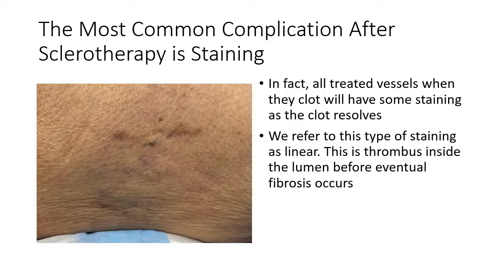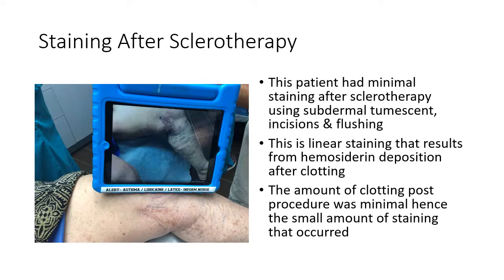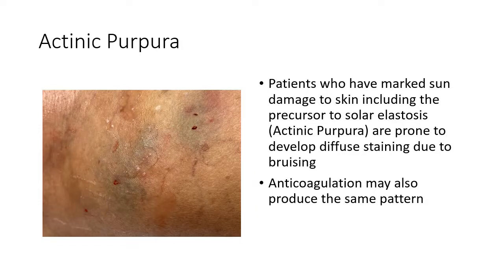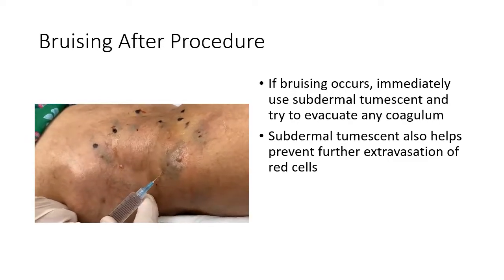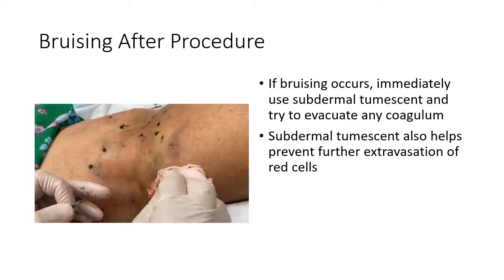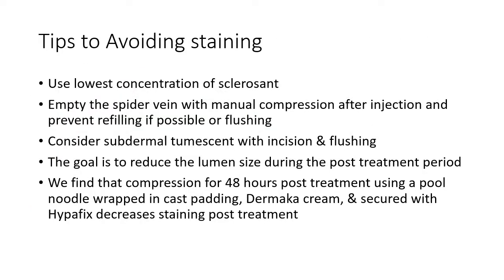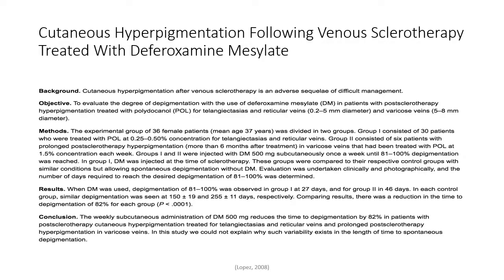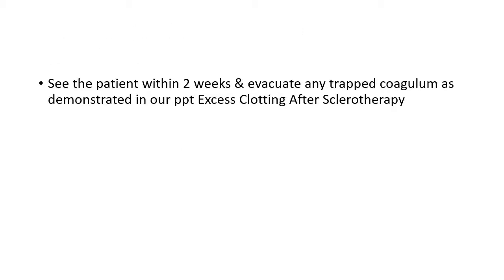Staining - Hemosiderin Deposition After Sclerotherapy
Any information on diseases and treatments available on this channel is intended for general guidance only and must never be considered a substitute for the advice provided by your healthcare provider.

 Always seek the advice of your healthcare provider with questions you may have regarding your medical condition.

If you have a medical emergency, call your healthcare provider or 911 immediately.

Ronald Bush, MD, FACS & Peggy Bush, APRN